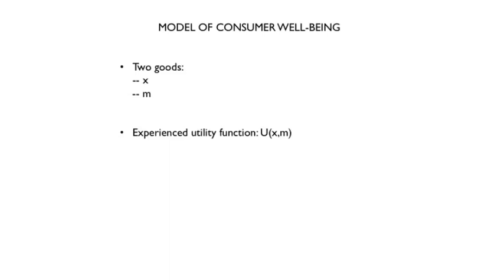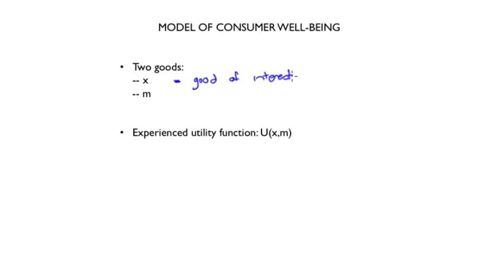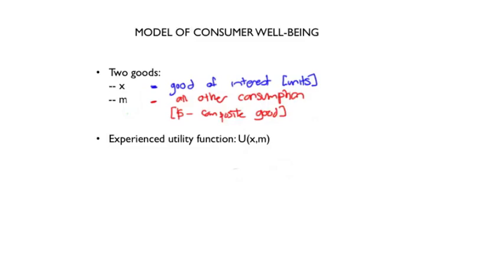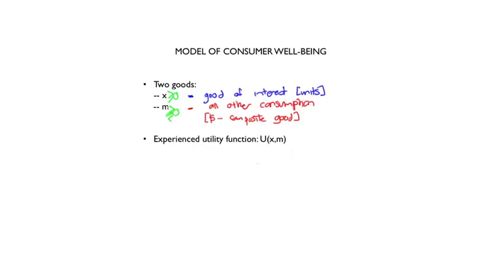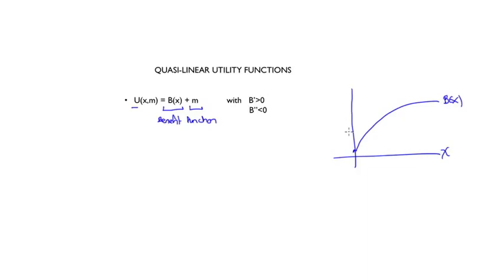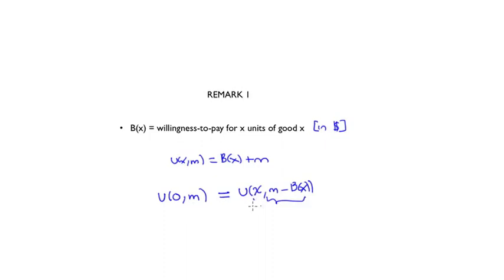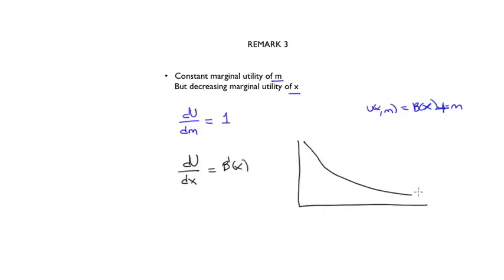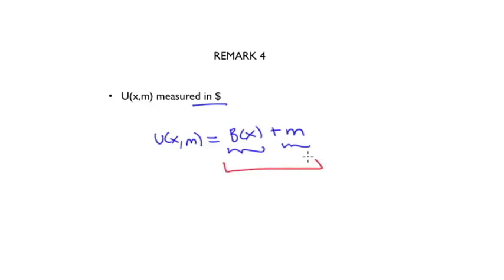Principles of economics for scientists || 02 2 1 The experienced utility function 9 37